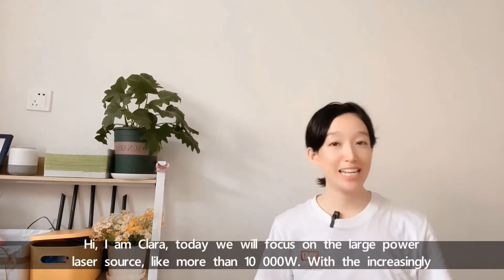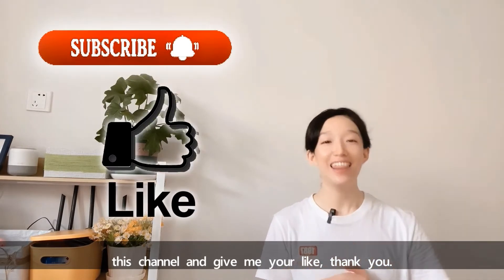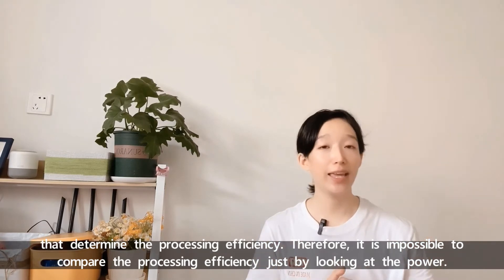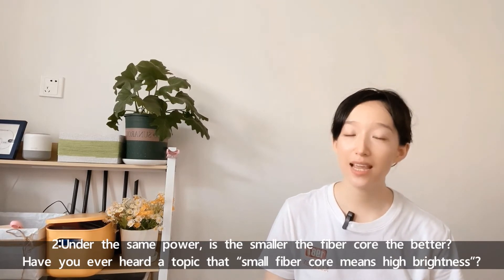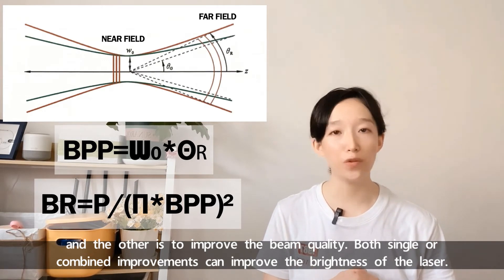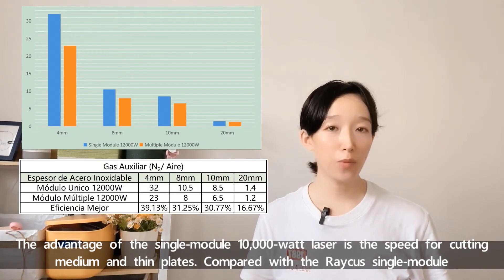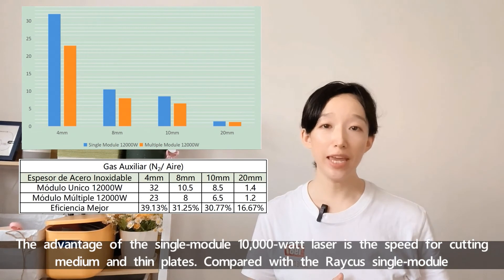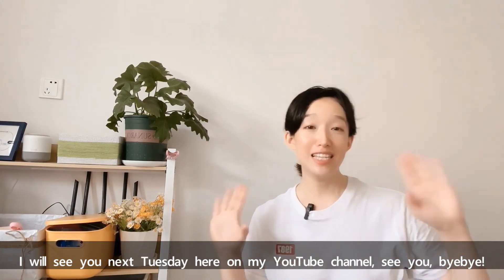10000W Laser Cutting|How to Get a Fit 10000W Fiber Laser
The video tells the useful information to help "how to get a fit 10000W fiber laser" for 10000W laser cutting.